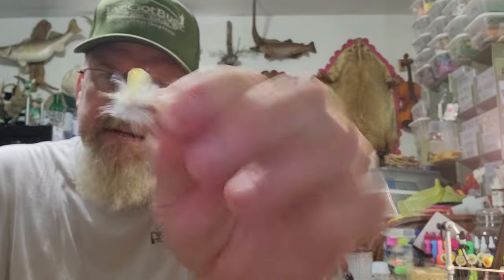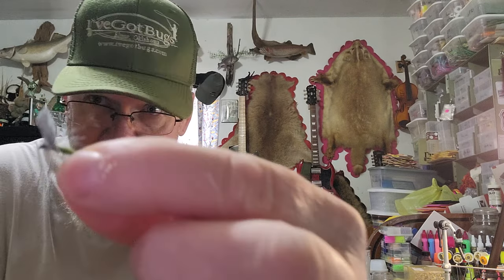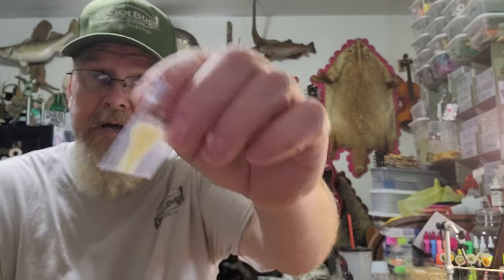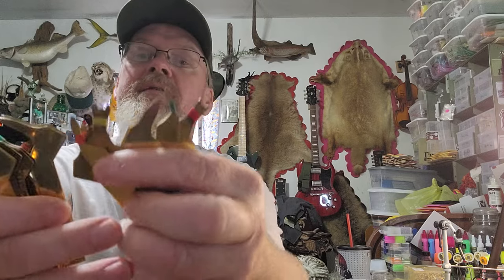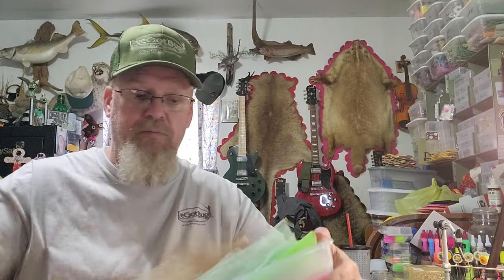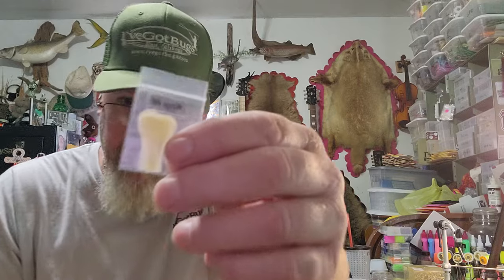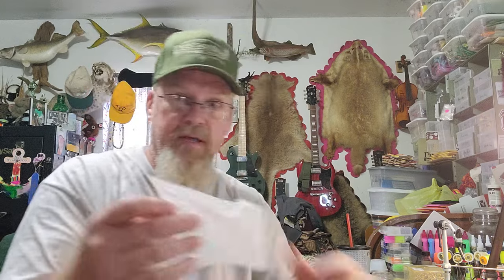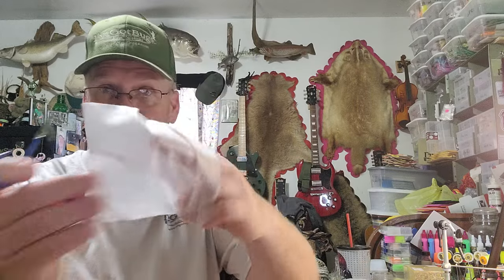Alternative fly tying materials part 2. Wing Material, Cheap fly tying materials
This video I will show how to make wings with items you can purchase at most any store.

Here is a link to Jase Medical.  If you are on outdoor trips for long periods of time and want to make sure you have emergency medications, the Jase Case if for you.  With 5 antibiotic options to treat almost any ailment while you are away from home.  These are also great for the home to be better prepared incase of an emergency.